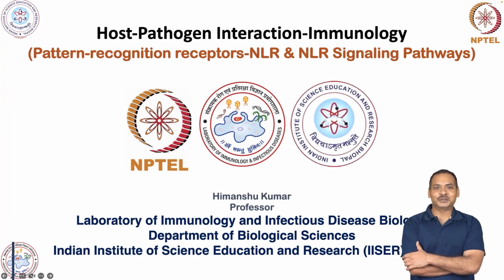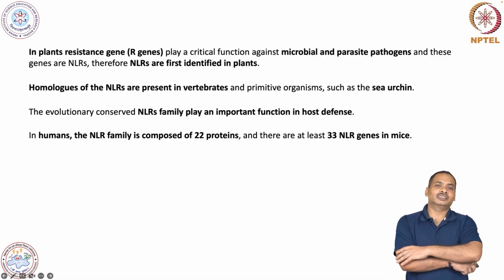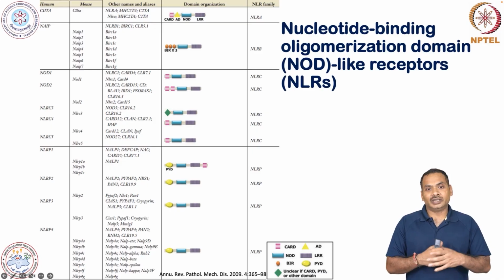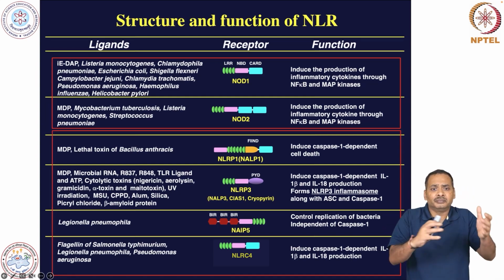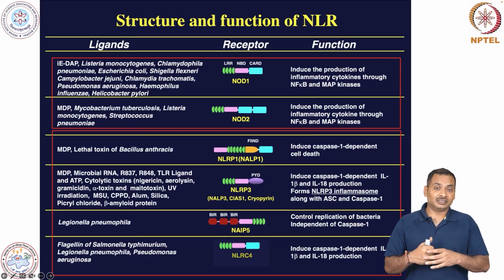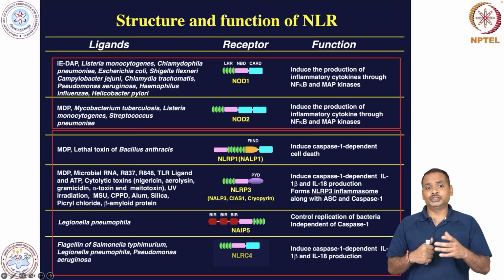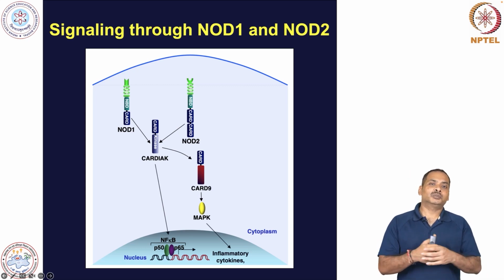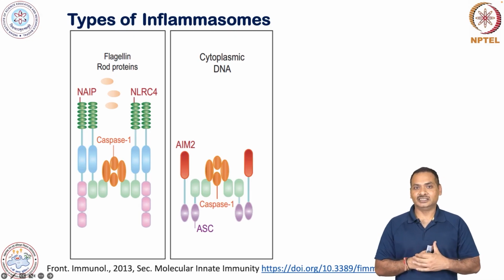Pattern-recognition receptors-NLR & NLR Signaling pathways